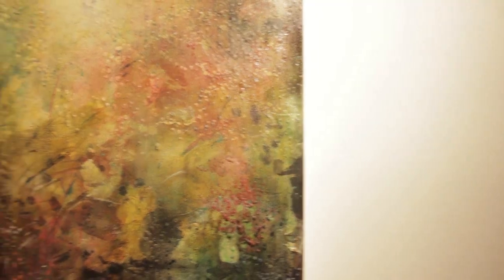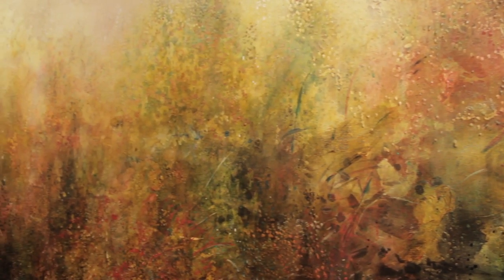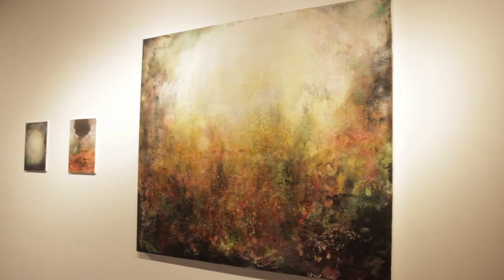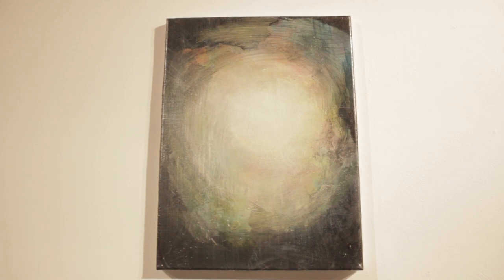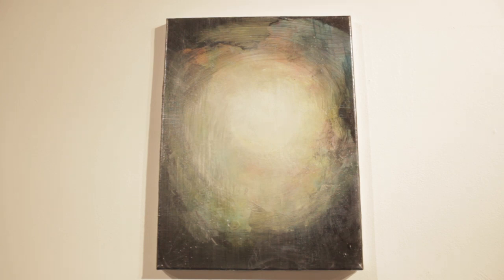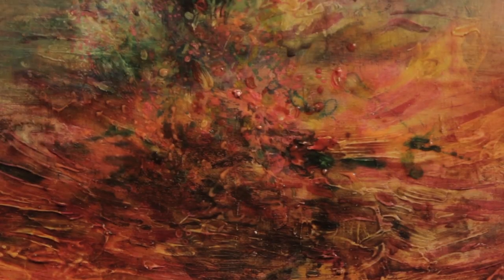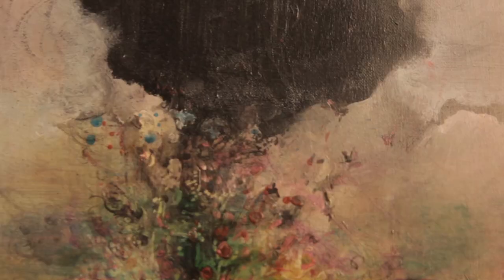26 Reunion Exhibition Artist Melanie Rocan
Artist Melanie Rocan talks about her work in AIMING TOO HIGH/26 REUNION SHOW running at Graffiti Gallery August 17 to October 5/2017. Winnipeg, Canada.